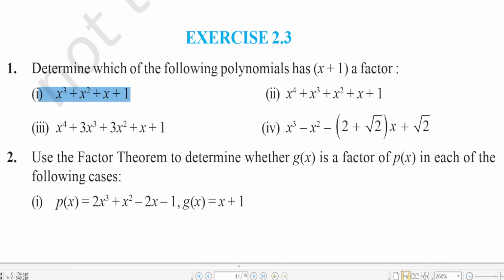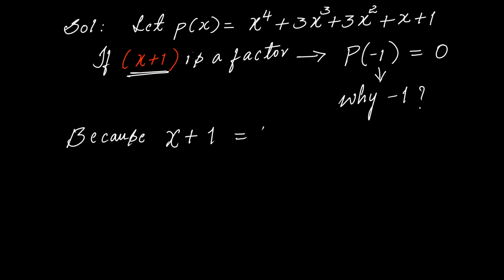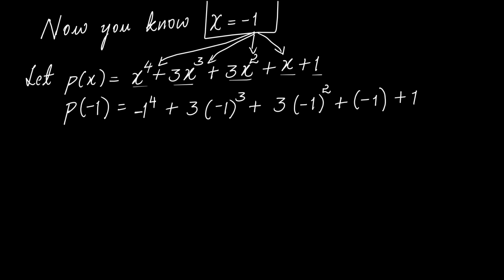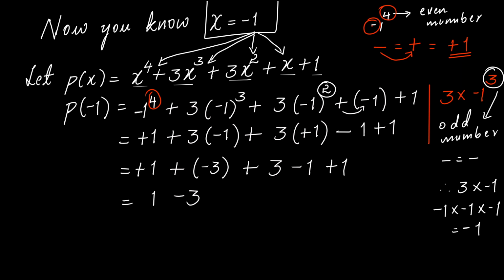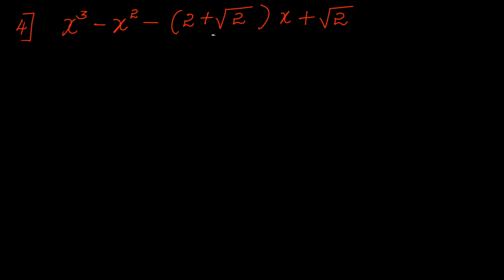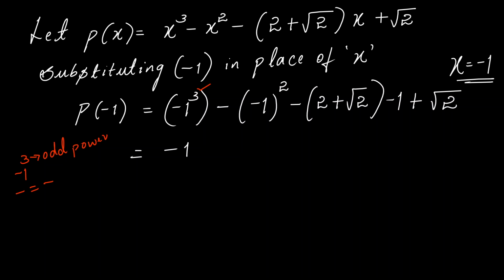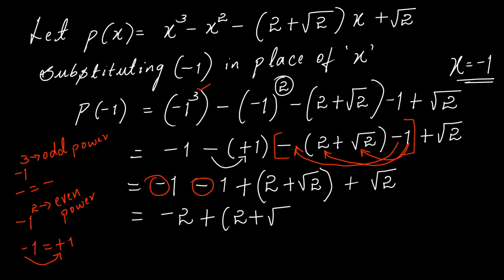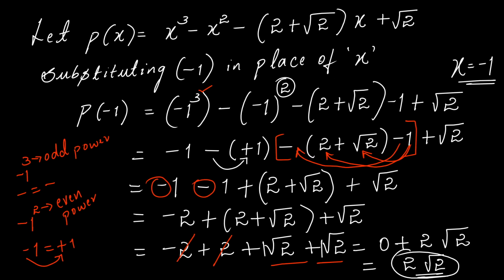Does (x+1) Divide This? | Factor Theorem Class 9 | Exercise 2.3 | In English | Polynomials | Maths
In this video, @learnfromzeroedu   solves important questions from Exercise 2.3 (Factor Theorem) of Class 9 Maths – Polynomials.

We solve Question (iii) and Question (iv) step by step in simple English with clear explanation.

In this lesson, you will understand:
• How to check whether (x + 1) is a factor
• Why we substitute −1
• How to avoid sign mistakes
• How to handle expressions with √2
• How to apply Factor Theorem confidently

This video is useful for:
• Class 9 students (CBSE / ICSE / State Board)
• Students preparing for exams
• Students who want concept clarity in English

This is part of the Class 9 Polynomials series by @learnfromzeroedu